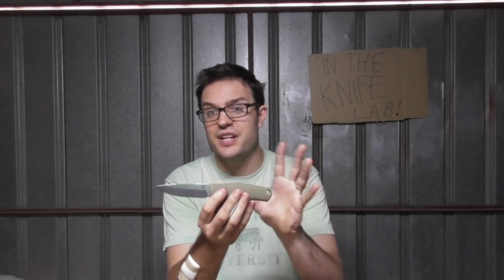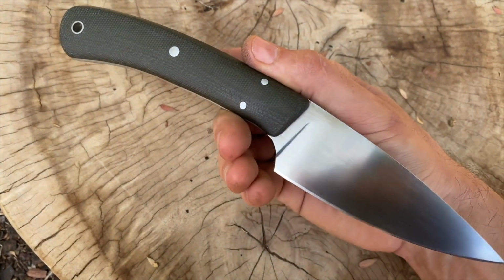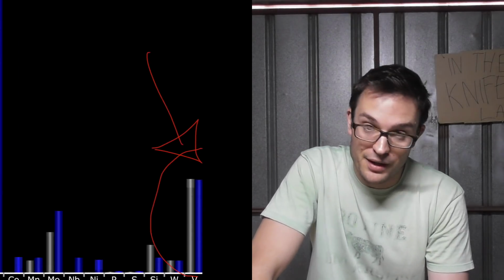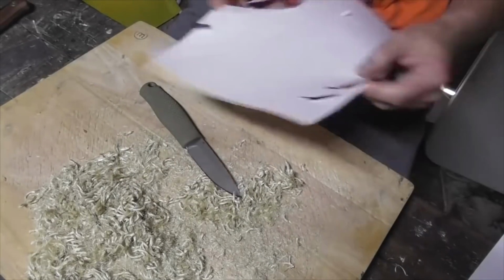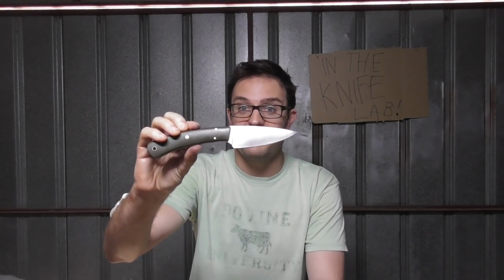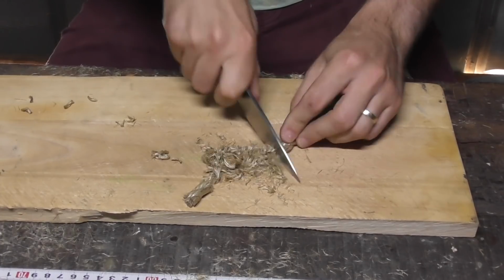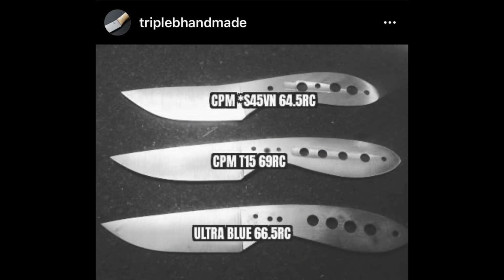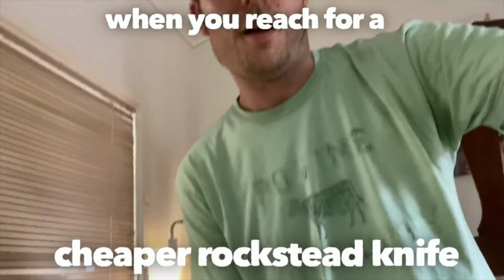3V Steel: Custom vs Production Edge Retention (Erickson v Benchmade)